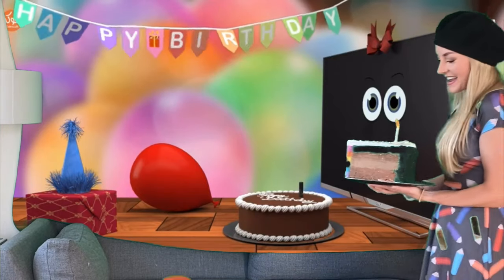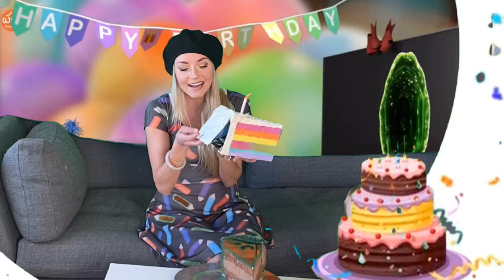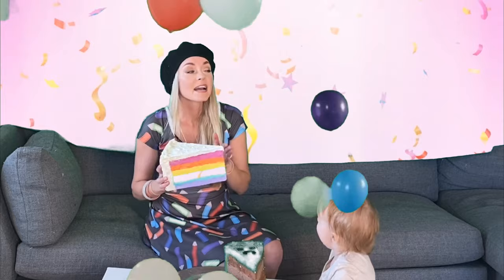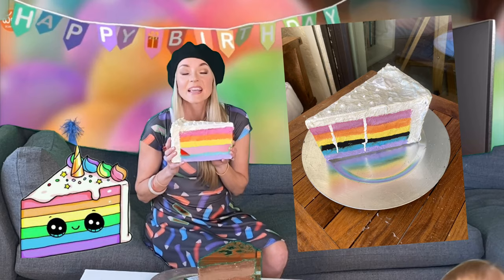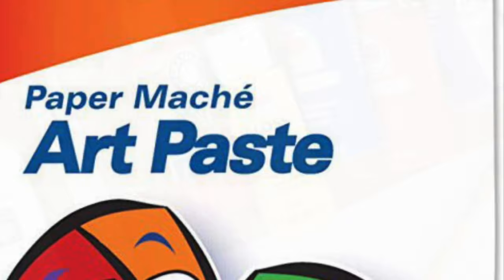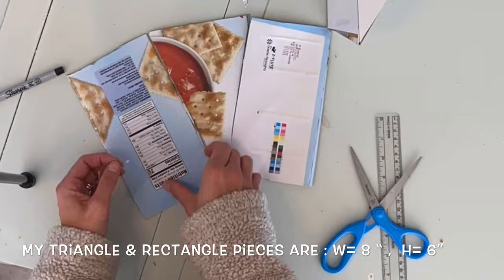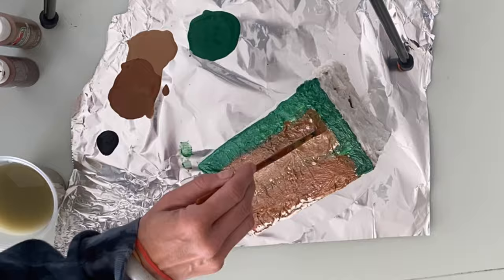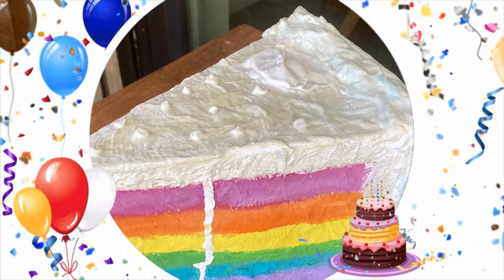DIY Surprise Birthday Pop Art Cake - how to make a Toilet Paper paper mache sculpture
Happy Birthday to me! Happy Birthday to YOU!  What better way to celebrate than to make some ART!??   I think the best way to make a papier-mâché cake look realistic is using toilet paper! Toilet paper gives your food sculptures a unique and realistic texture that looks just like real food!

Are you short on cash but RICH WITH CREATIVITY?  Well this awesome video shows you how to make a cool DIY birthday or Valentine's day gift that your friends and fam are SURE to love.

 This lesson will show you everything you need to make a cardboard/ paper mache / toilet paper sculpture of a cake- that you can put candy and treats in to give to your boo their special  day!  I also show you how I mix and use Elmers art paste to make my paper Mâché

 Even if you are not artistic, this is AN EASY (and a little messy) project that anyone can make using things you probably already have around your house; starting with

1. cardboard (its a good way to recycle!)
2, toilet paper (any kind will work except- the used kind LOL)
or order the kind I used on amazon  only $5.27!

4. Scissors , ruler, packing tape, exacto knife (optional) and acylic paint!

So what are you waiting for LET'S PARTY!